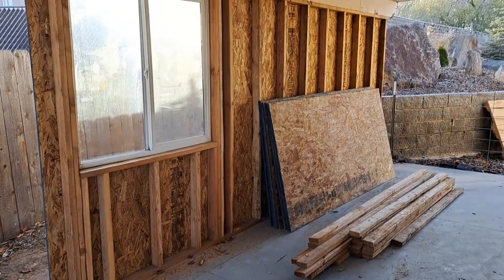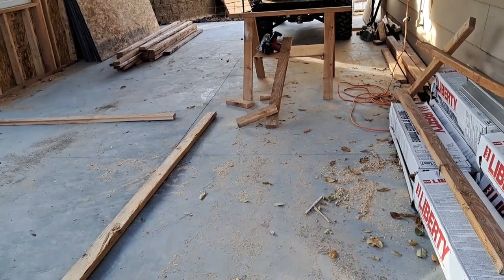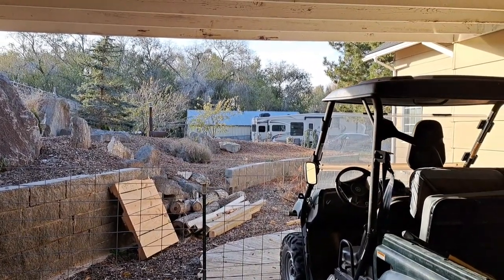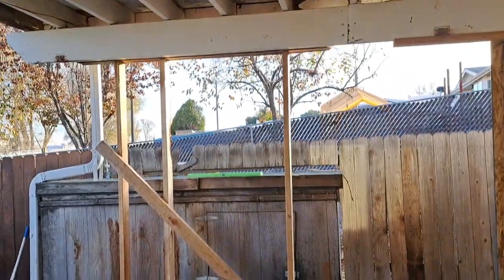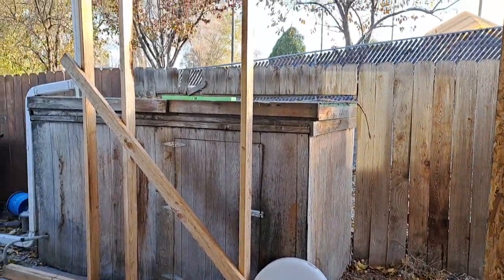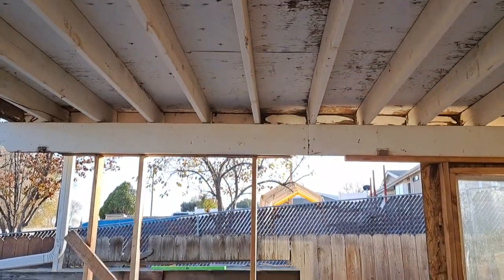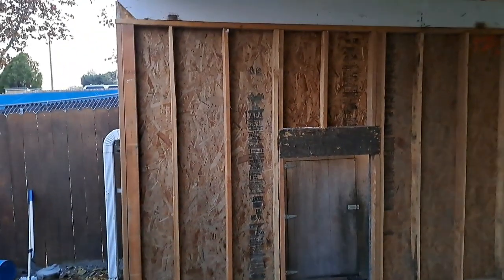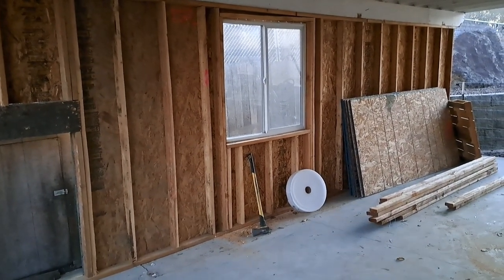Dual Sport Shop - Carport Enclosure